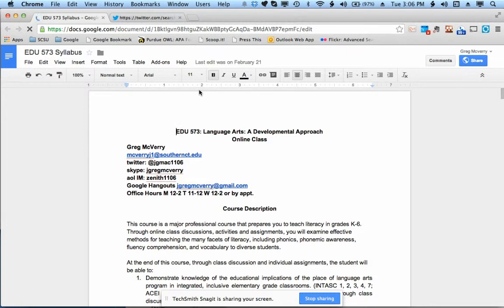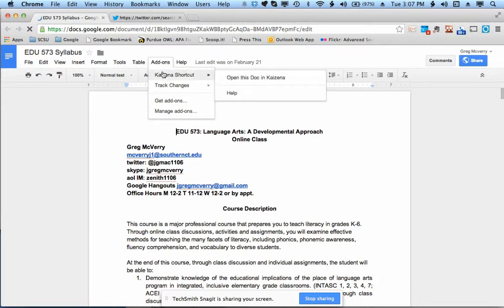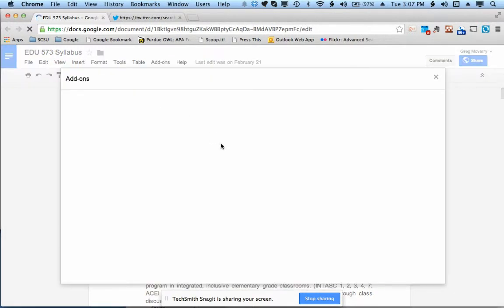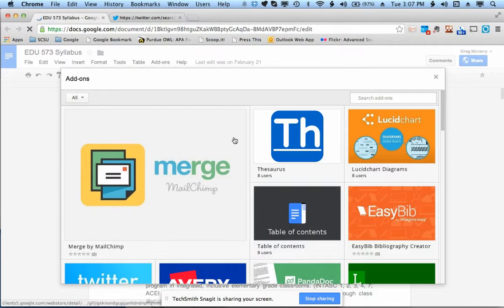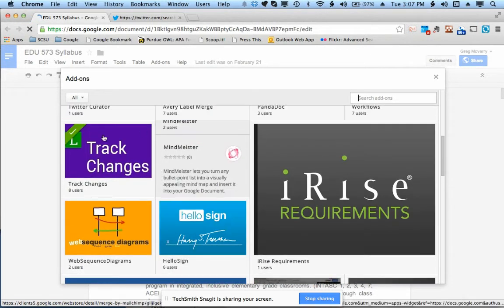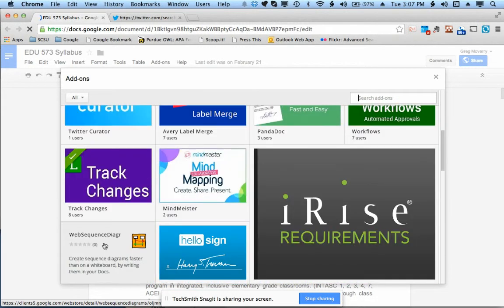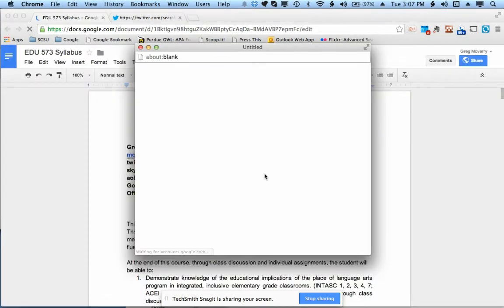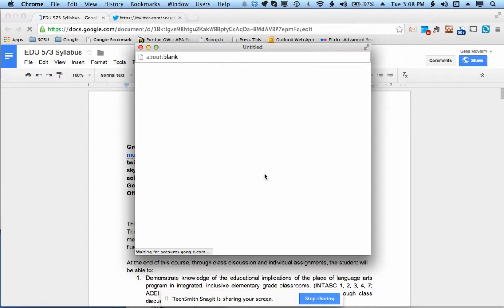Google Docs enables Add-ons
Check out the great new features from Google Docs

Created with TechSmith Snagit for Chrome.